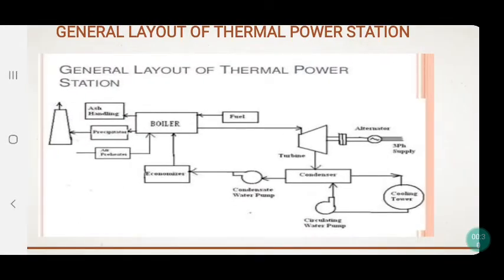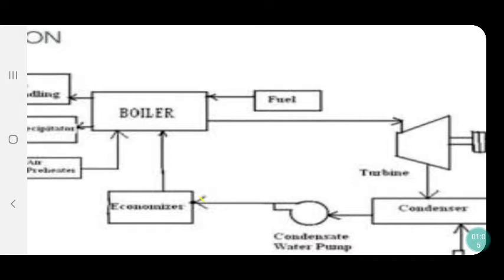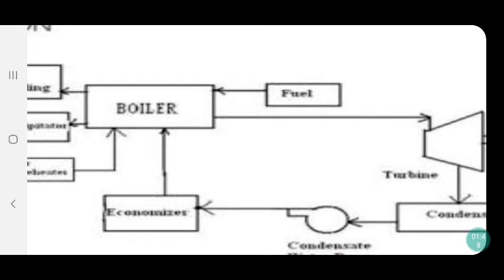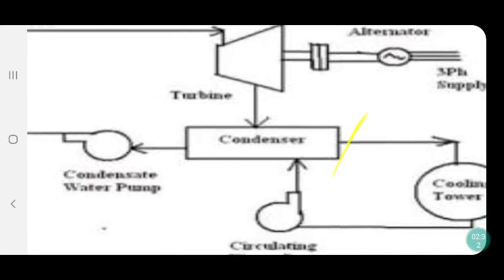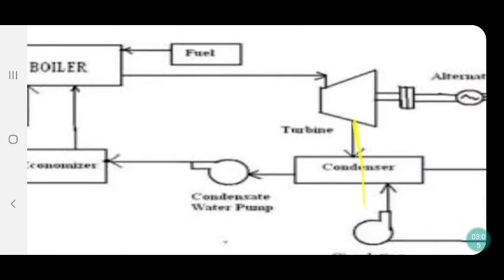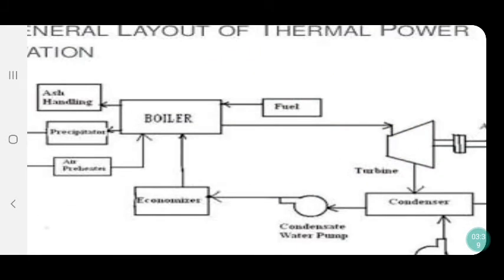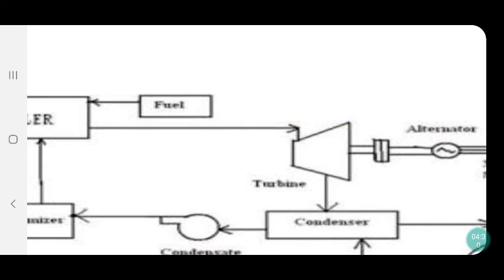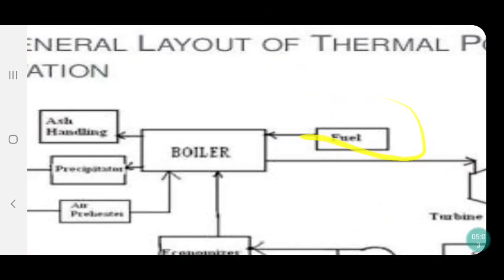Lecture 7 EPG